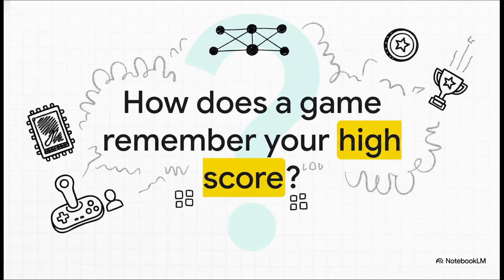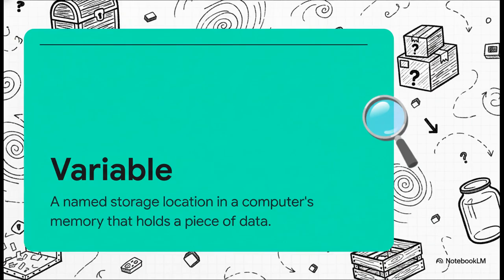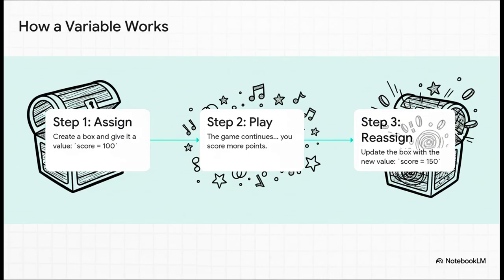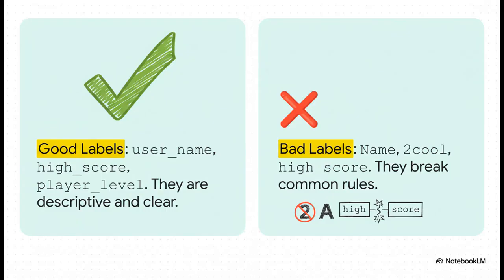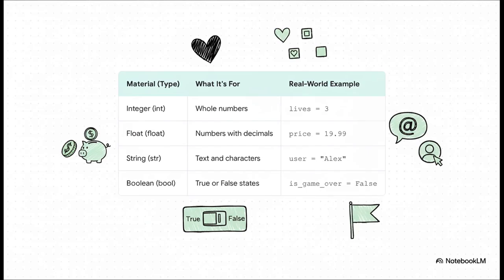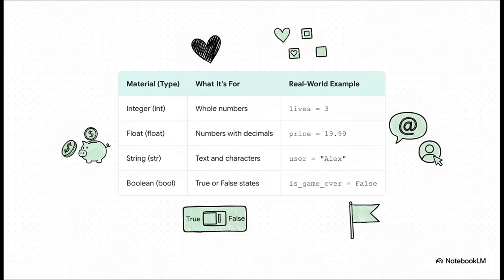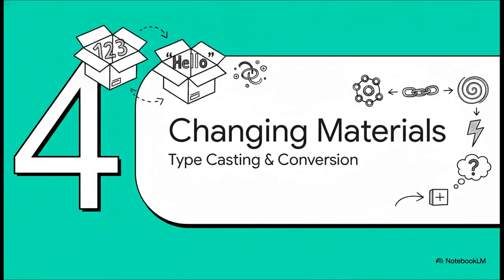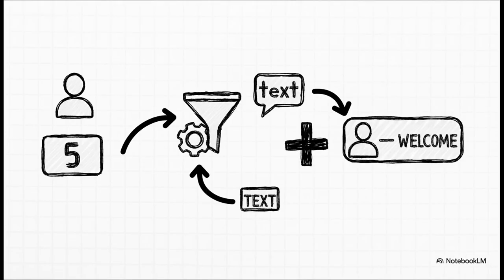Python for Beginners - Lesson 3: Variables and Data Types (2025)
Welcome to Lesson 3 of our complete Python for Beginners course! In this essential tutorial, you'll learn how programs remember information using variables. We'll cover everything from creating your first variable to understanding Python's core data types (integers, floats, strings, booleans) and mastering naming conventions.

This video is a preview of our comprehensive course available on the TeachSmart AI Academy app. Unlock the full experience with interactive exercises, quizzes, and personalized AI Tutor support!

What you get with the full course: ✅ Complete video library (20+ videos) ✅ Interactive coding exercises with instant feedback ✅ Quizzes to test your knowledge after each lesson ✅ Downloadable slide decks and infographics ✅ 24/7 AI Tutor support for personalized help ✅ Certificate of completion to boost your resume

In this video (Lesson 3), you will learn:

00:00 - How Programs Remember Information

01:20 - What is a Variable? (The Storage Box Metaphor)

02:50 - Creating Your First Variable in Python

04:15 - The Art of Good Labelling: Variable Naming Rules

06:00 - Data Types: Integers (int) and Floats (float)

07:30 - Data Types: Strings (str) for Text

08:45 - Data Types: Booleans (bool) for True/False

10:00 - Using the type() Function to Check Data Types

11:15 - Type Casting: Converting Between Data Types

12:30 - Practical Examples and Common Errors

13:45 - Next Steps: Working with Numbers

About TeachSmart AI Academy: TeachSmart is a complete learning ecosystem that helps you create, teach, and assess with AI-powered tools. Save 90% of your planning time and deliver high-quality education.